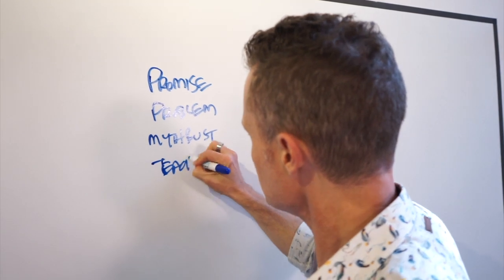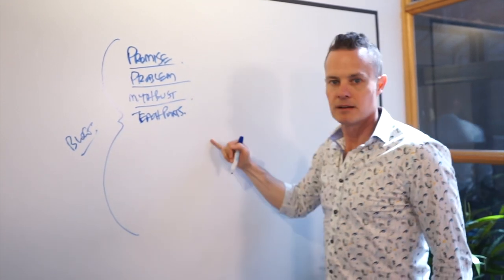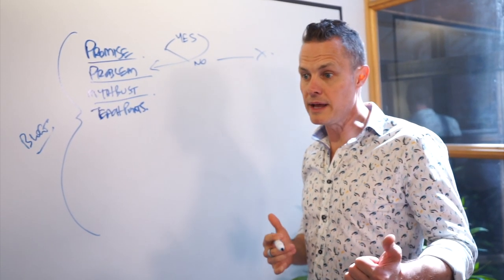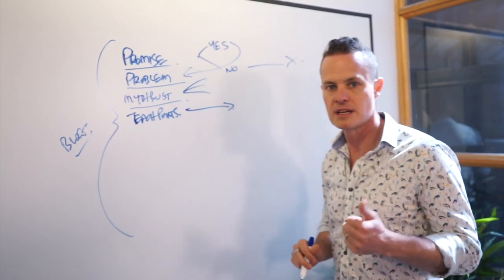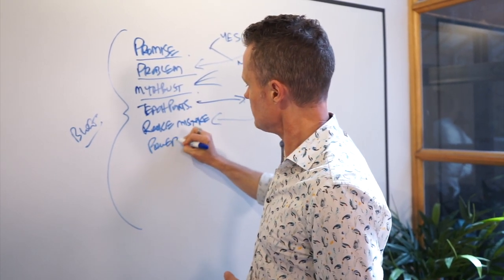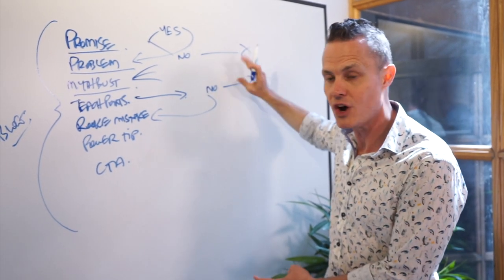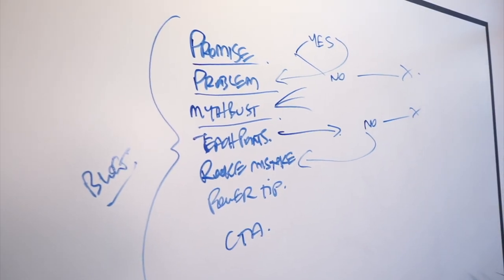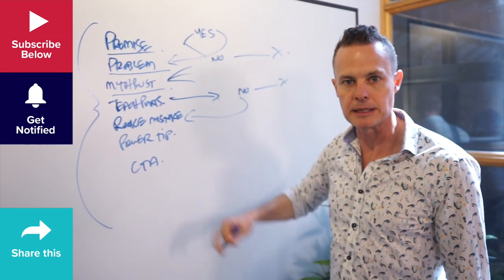How to create content for ManyChat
In the video, Troy dean teaches us how to decide what content to produce as well as the framework for production. Filmed in Melbourne, Australia.

Ready to scale your agency and find freedom?
BECOME A MAVERICK TODAY!

Credits:
Hosts – Troy Dean
Cameraman – Seb Ho
Editor – Mad Max Jeffcote